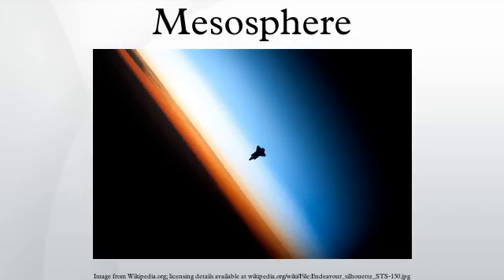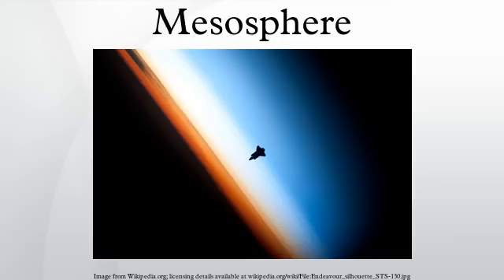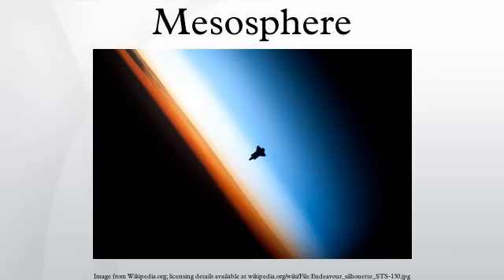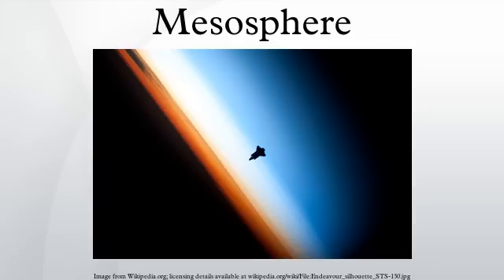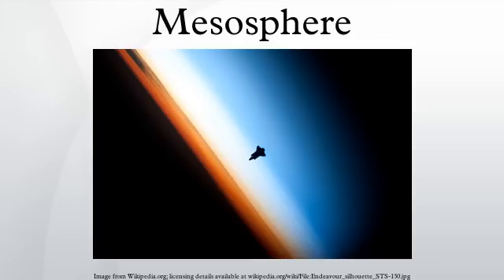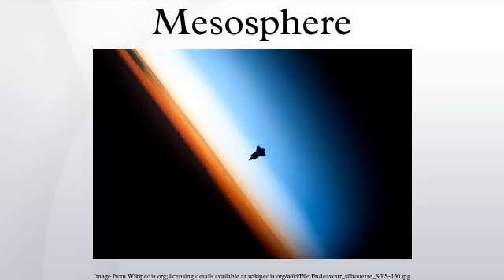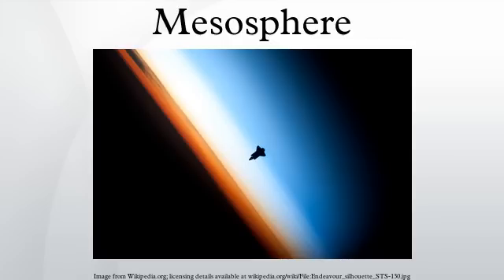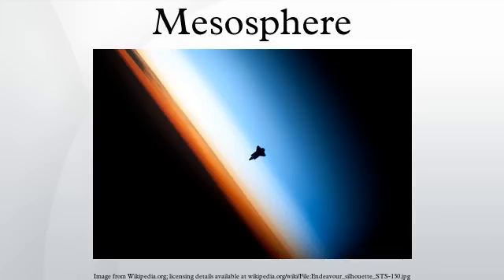Mesosphere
The mesosphere is the layer of the Earth's atmosphere that is directly above the stratopause and directly below the mesopause. In the mesosphere temperature decreases as the altitude increases. The upper boundary of the mesosphere is the mesopause, which can be the coldest naturally occurring place on Earth with temperatures below 130 K. The exact upper and lower boundaries of the mesosphere vary with latitude and with season, but the lower boundary of the mesosphere is usually located at heights of about 50 kilometres above the Earth's surface and the mesopause is usually at heights near 100 kilometres, except at middle and high latitudes in summer where it descends to heights of about 85 kilometres.
The stratosphere, mesosphere and lowest part of the thermosphere are collectively referred to as the "middle atmosphere", which spans heights from approximately 10 kilometres to 100 kilometres. The mesopause, at an altitude of 80–90 km, separates the mesosphere from the thermosphere—the second-outermost layer of the Earth's atmosphere. This is also around the same altitude as the turbopause, below which different chemical species are well mixed due to turbulent eddies. Above this level the atmosphere becomes non-uniform; the scale heights of different chemical species differ by their molecular masses.